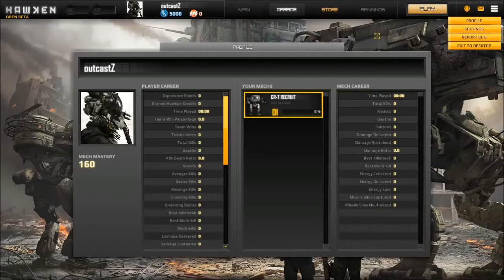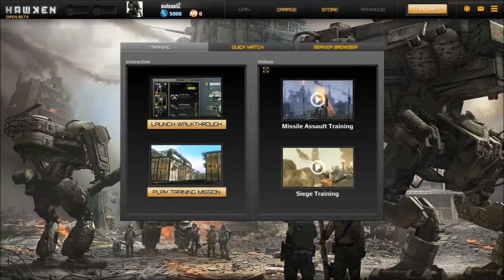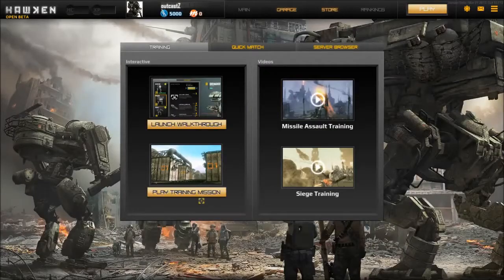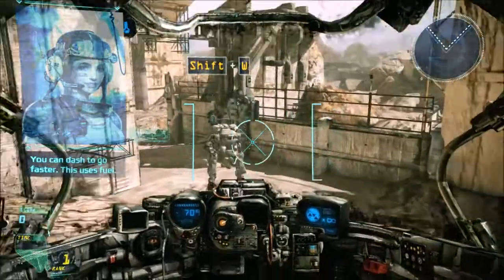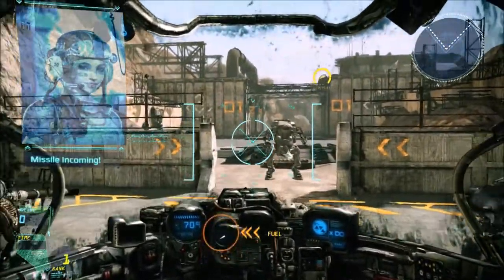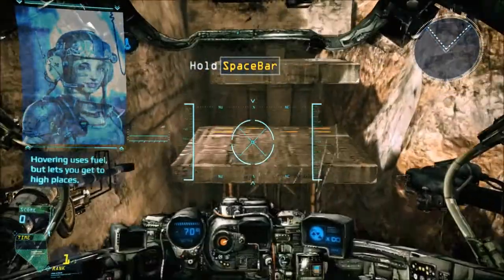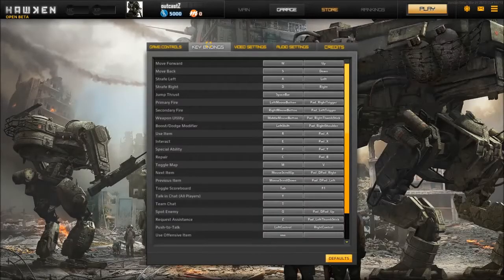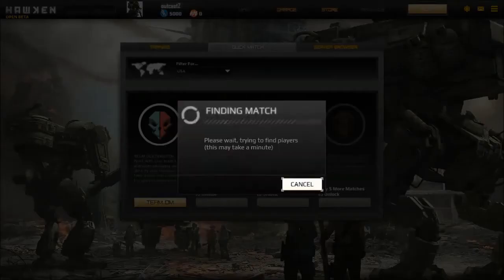Giving Hawken a Go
Hey guys so this time i'm Giving Hawken a Go, so far it seems like a good fps, so if giant mech death machines fighting to the death gets your motor running then give this one a try.

Here are the minimum system requirements for HAWKEN:

CPU: 2 GHz Dual Core
Graphics Card: 512 MB Graphics Card supporting DirectX 9.0c and Shader Model 3.0
                       Examples: nVidia 9800 GTX or AMD HD 5670
Operating System: Windows XP or later
Hard Drive: 5 GB of free space